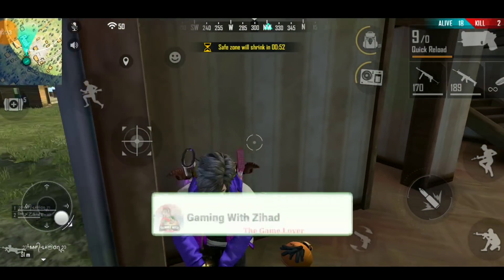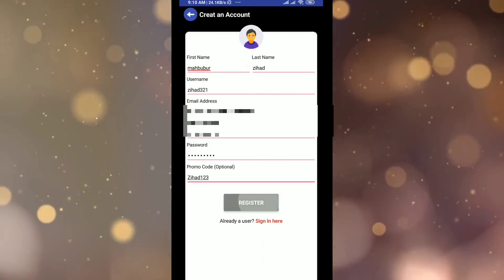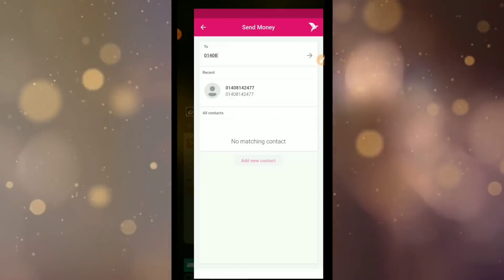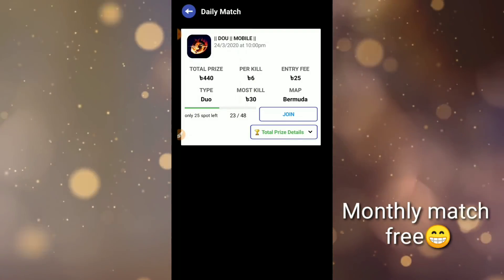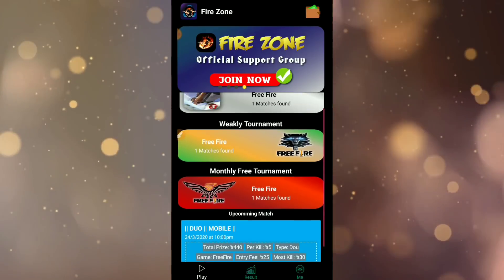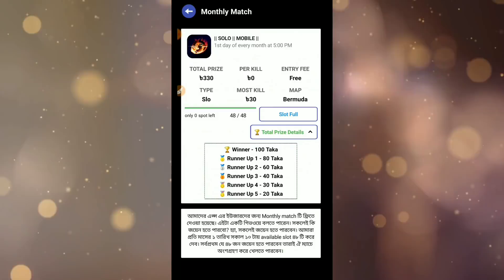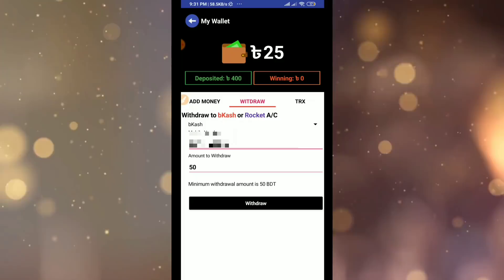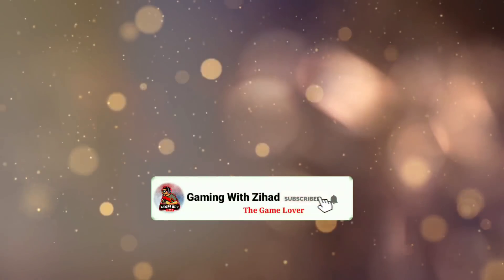ফ্রী-ফায়ার খেলে টাকা ইনকাম | Play free fire and Earn money | Fire Zone app | gameing with zihad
রেফার কোড ব্যবহার না করলে ৫ টাকা পাবেন না।

refercode: Zihad123

⭕Fire zone app এ কিভাবে খেলবেন কিভাবে টাকা ইনকাম করবেন নিস্তারিত জানতে ভিডিওটি দেখুন।